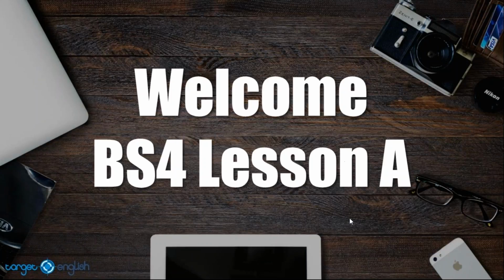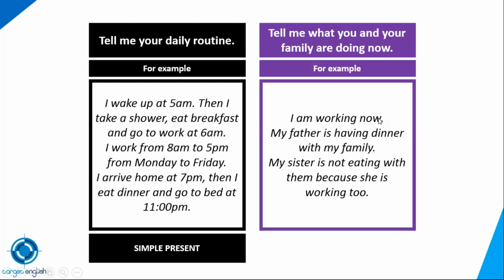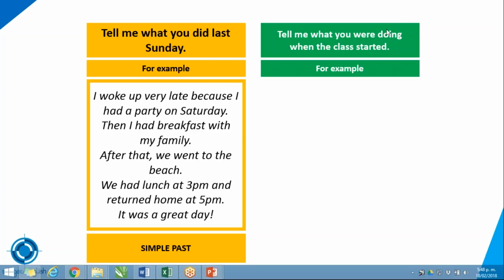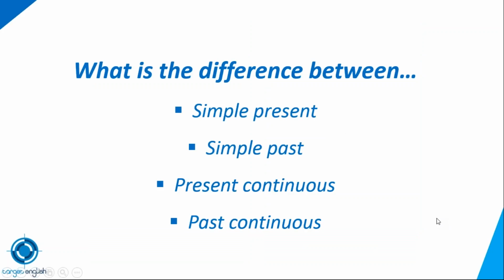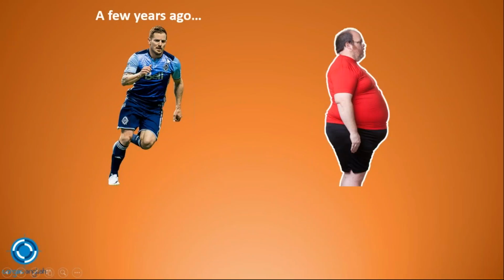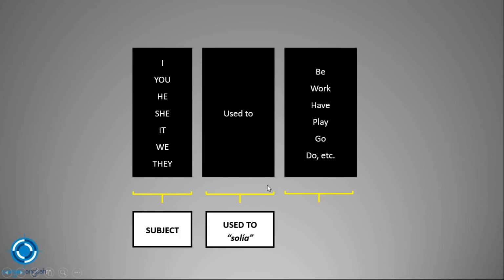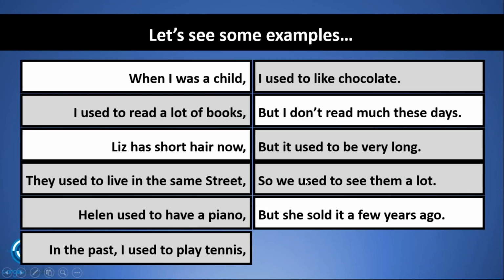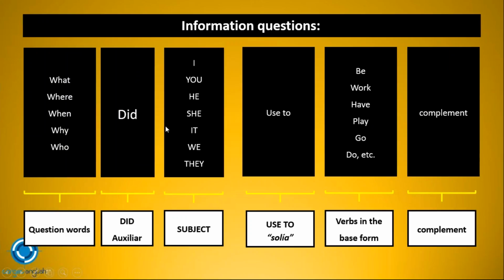BS4 LESSON A